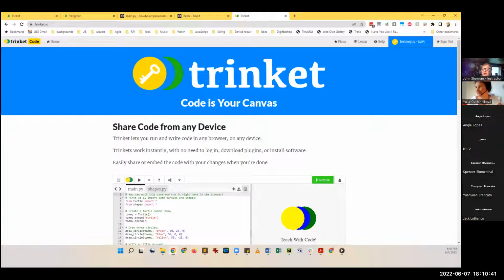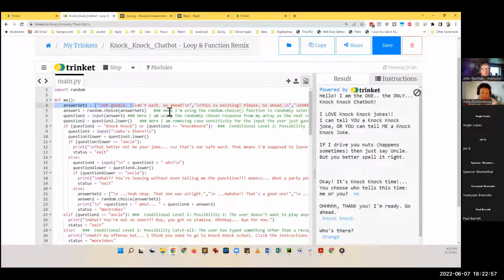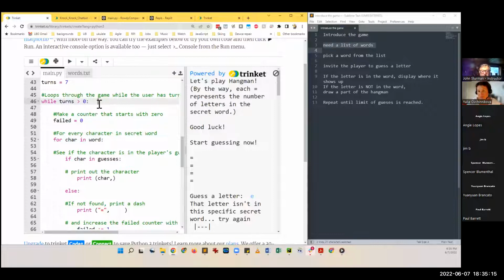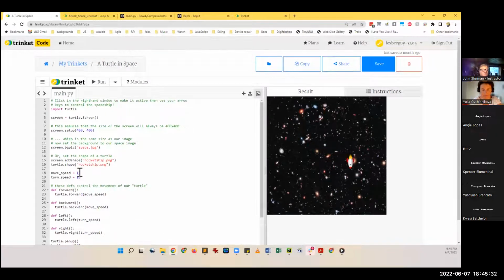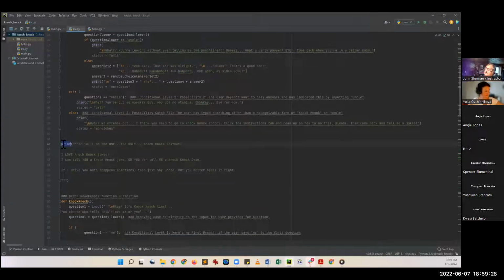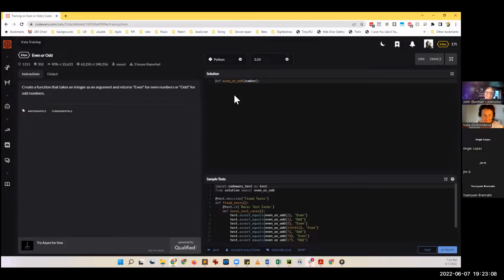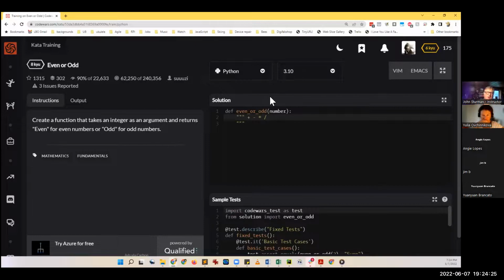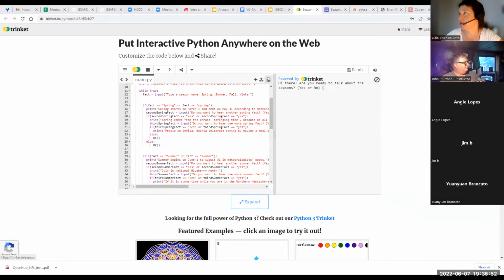Intro to Python - 6/7/2022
OpenHub and Newburgh Free Library are inviting you for this introductory class on Python. We held one introductory class 3/1/2022, which continued with the Python Study Jam - woohoo, glory to the brave souls - come to shine, showcase your projects, share our excitement about Python!

This class 6/7/2022 we will use the same approach, adding insights gained through the Study Jam experience.

In this one-hour introductory session, we will start your journey into the world of programming. Python is an easy-to-learn programming language with an unlimited scope of uses in the real world. This is practical programming for total beginners!

In this introductory powerful workshop, you'll learn how to use Python to have fun writing programs that do in minutes what would take you hours to do by hand. No prior programming experience is required. You only need to know the rudiments of using your computer.

This workshop will focus on doing calculations and creating simple games. We will introduce you to an excellent resource to start learning the language and getting practice solving problems.

We will share the best resources you can use going forward.

Upon completing this facilitated workshop you will be able to start learning the language at your own pace. During your self-study, you will learn the basics of programming, while creating Python programs that effortlessly perform useful and impressive feats of automation such as:
- Search for text in a file or across multiple files,
- Create, update, move, and rename files and folders,
- Search the Web and download online content,
- Update and format data in Excel spreadsheets of any size,
- Split, merge, watermark, and encrypt PDFs,
- Send reminder emails and text notifications,
- Fill out online forms,
Python has a lot to offer, and many free libraries to use.